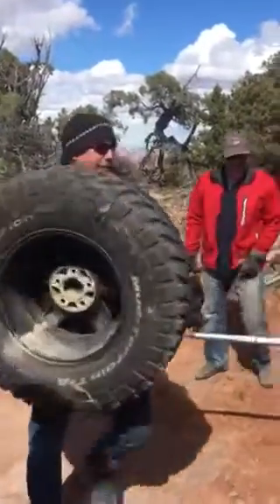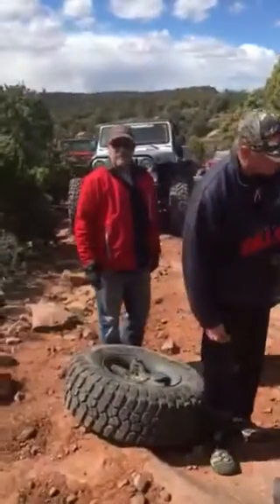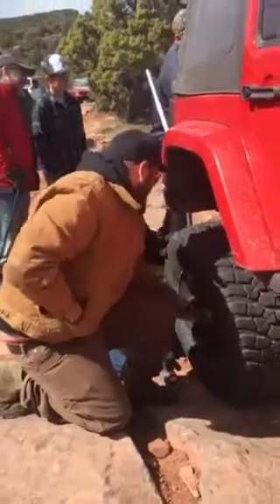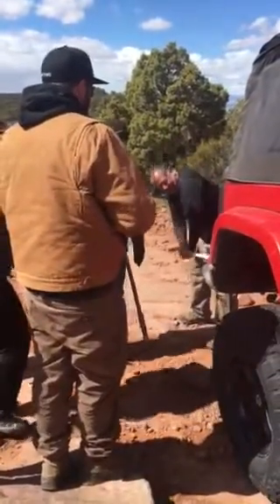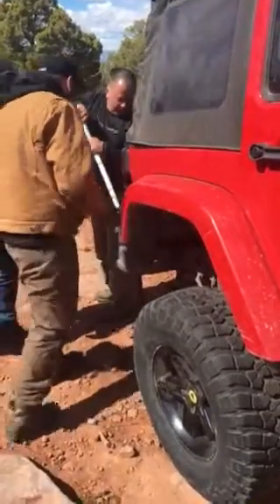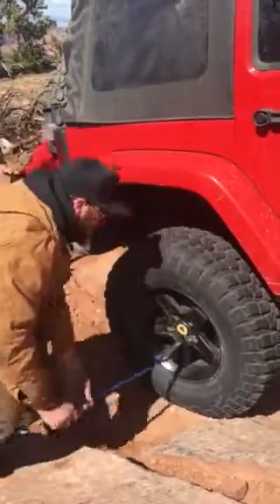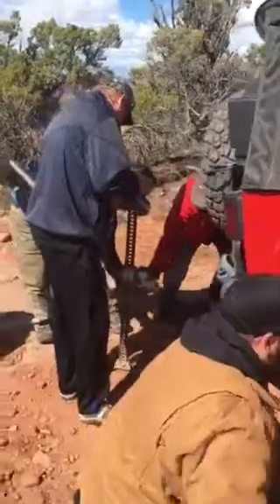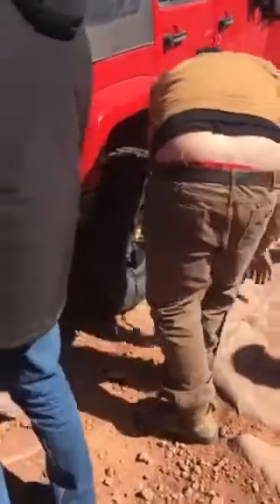EJS Easter Jeep Safari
Jeep 101 ! How to change a tire on the trail!